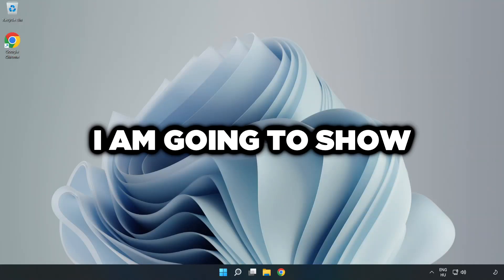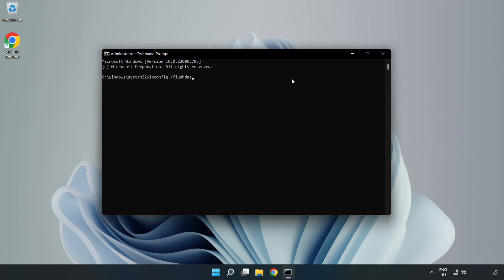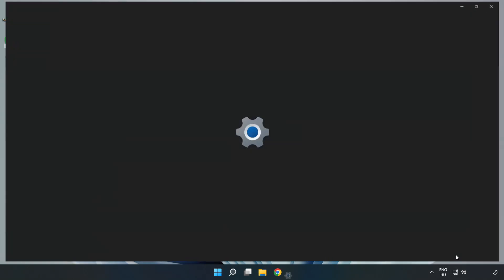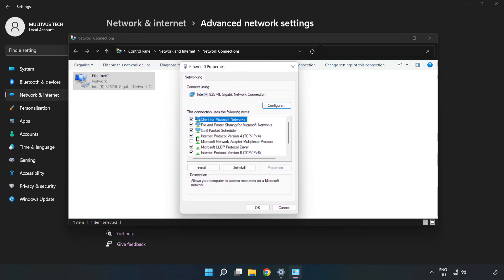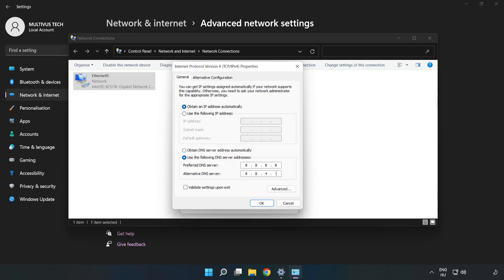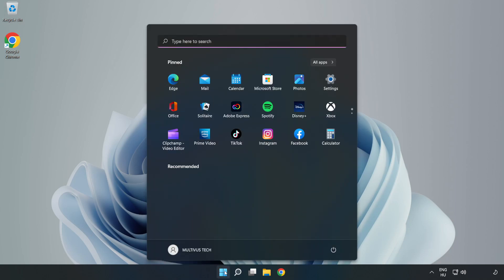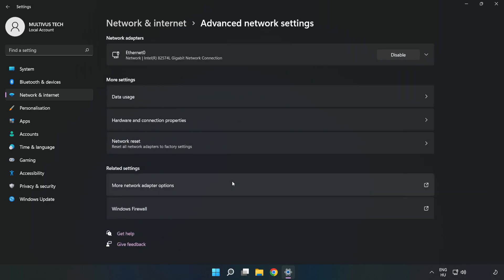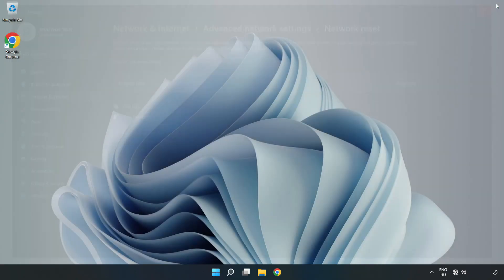How to FIX World of Tanks Connection / Server Error!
I'm going to show How to FIX World of Tanks Connection / Server Error!